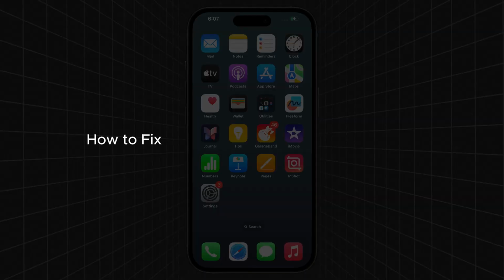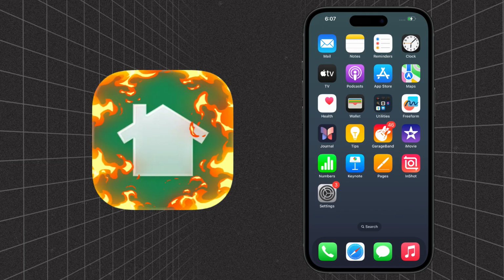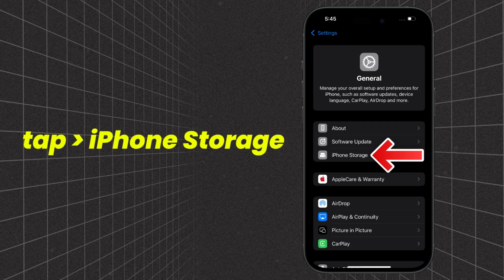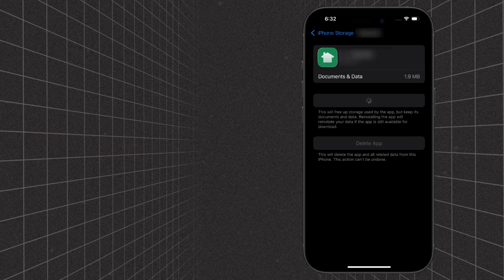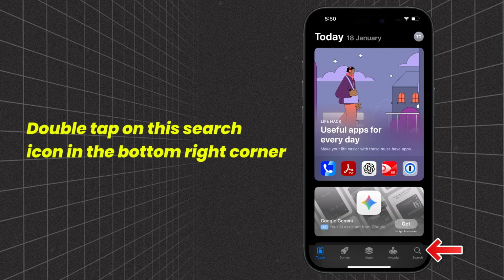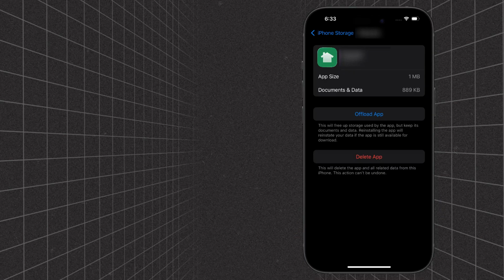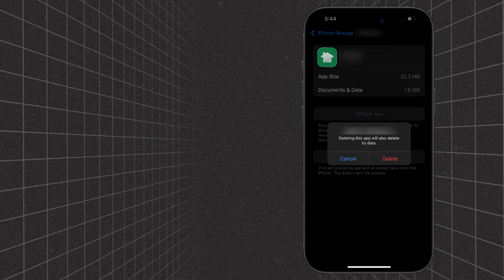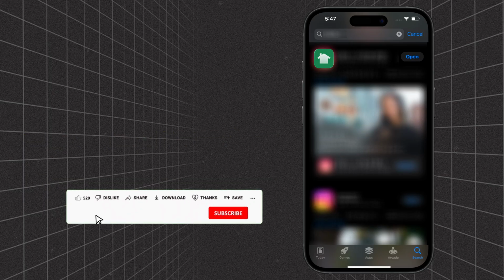How to Fix Nextdoor App Not Working (FIXED)